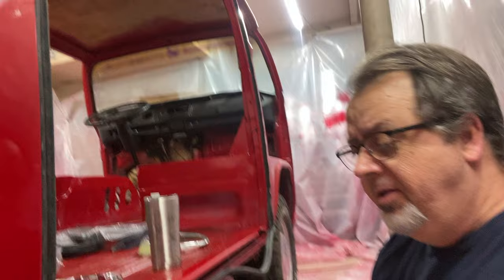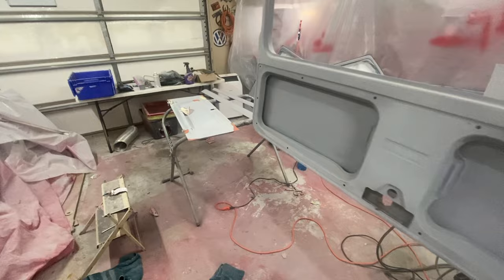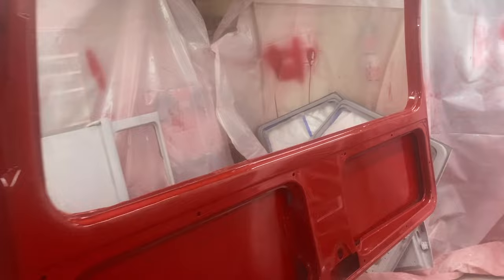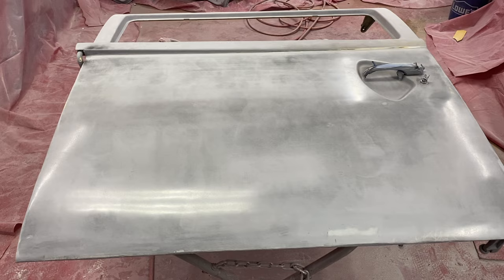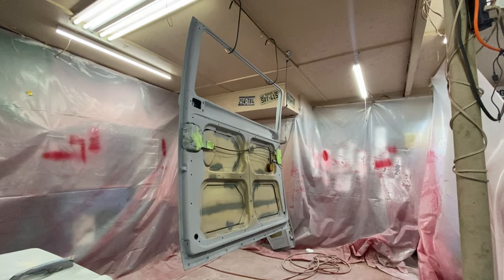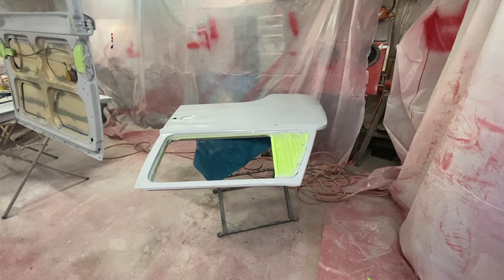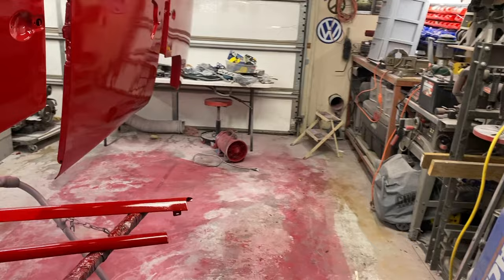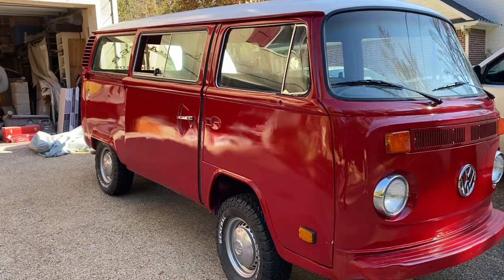Painting VW Bus Doors.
Volkswagen Bus Restoration at home using the tools you have. From metal work to engine rebuilding. Learn how to restore your vintage Volkswagen and see the tricks along the way. This week Im painting the door. of my 1979 VW bus project.